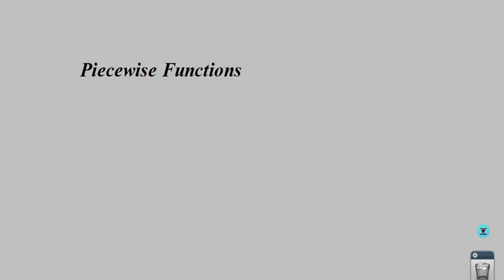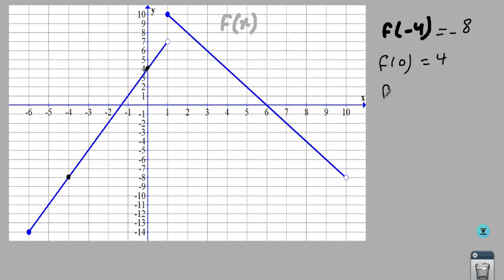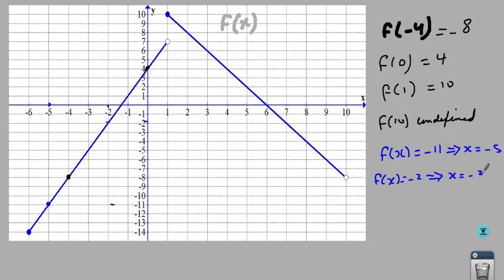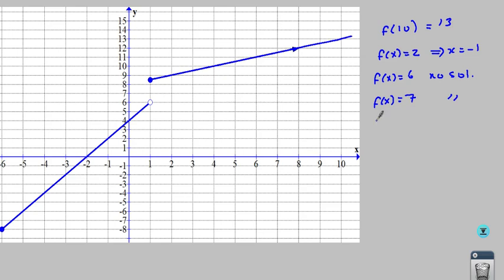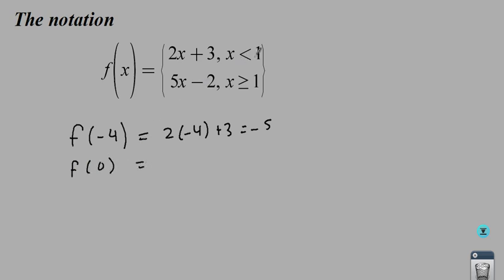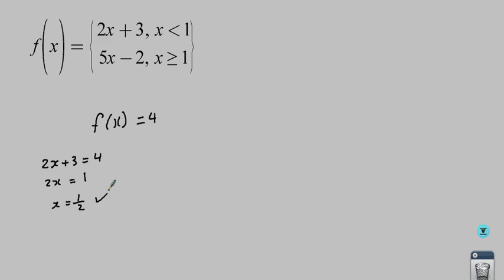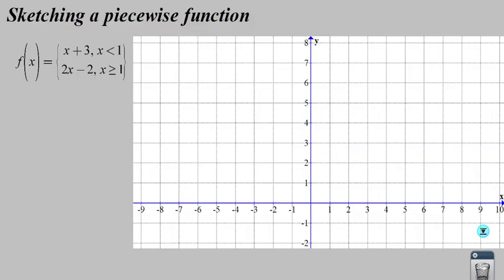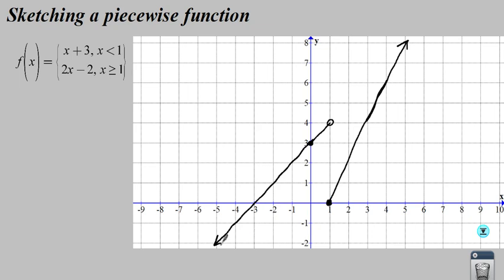Piecewise Functions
What piecewise functions are.  How to find the value of the function.  How to solve f(x)=a algebraically and graphically.  How to sketch a piecewise function.